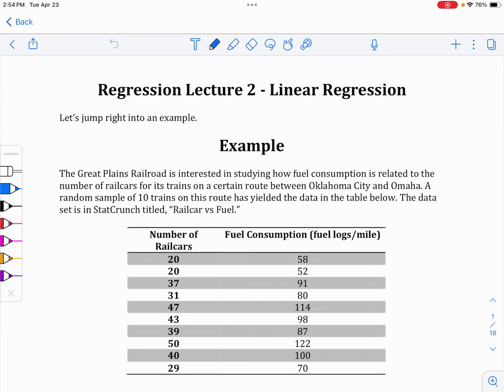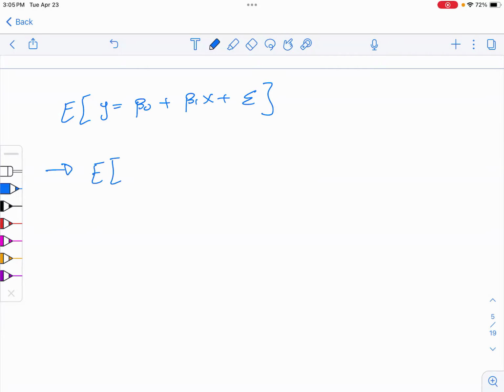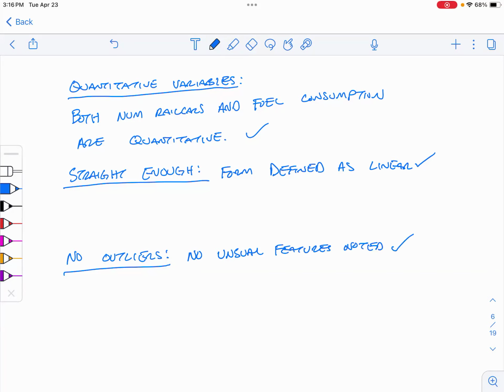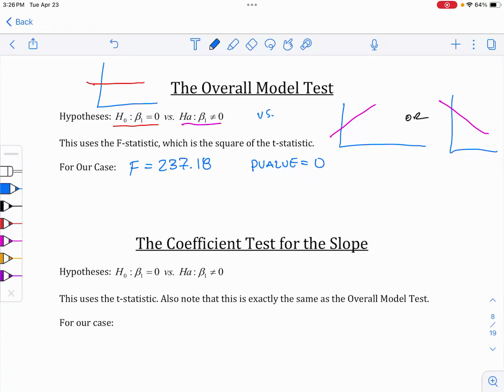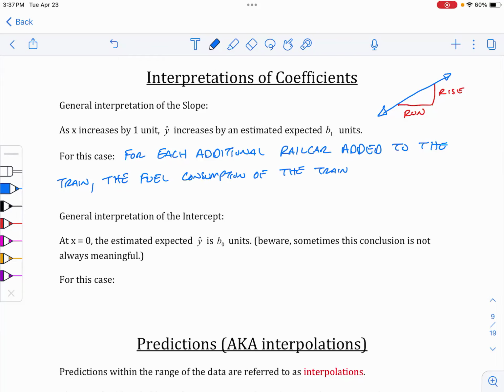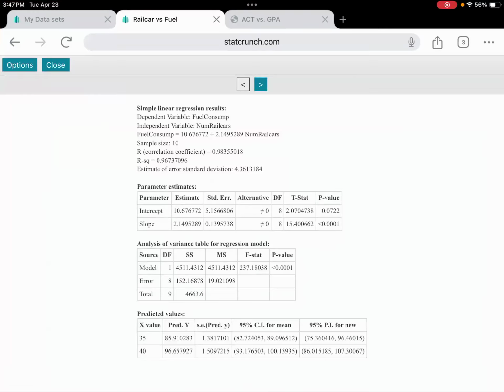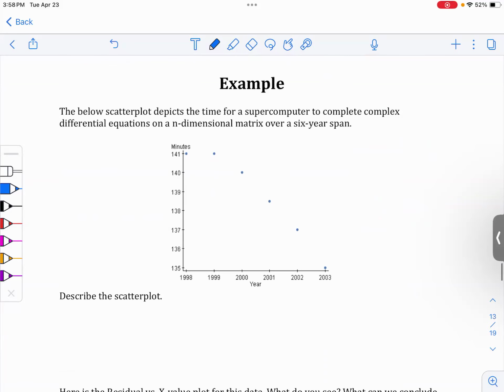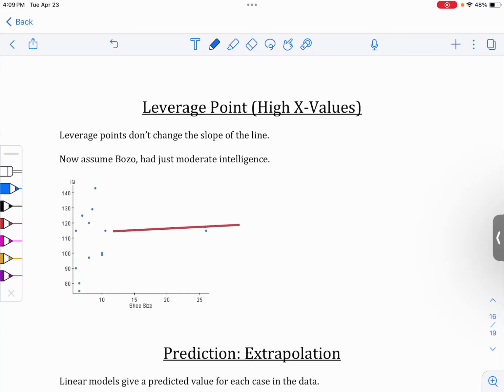STATs Regression Lecture Video 2 Live